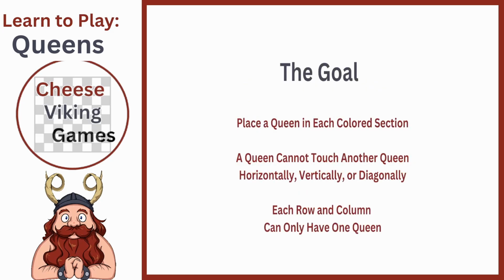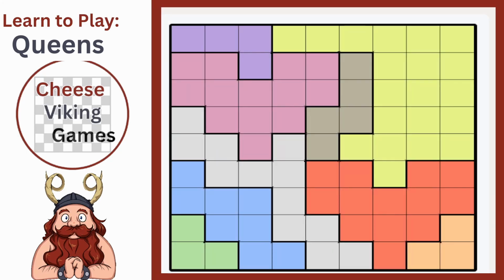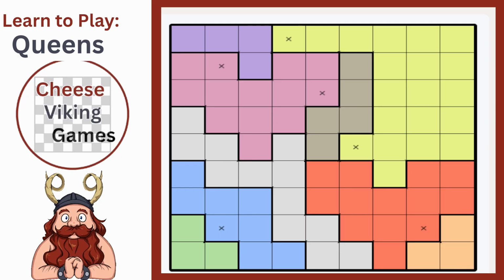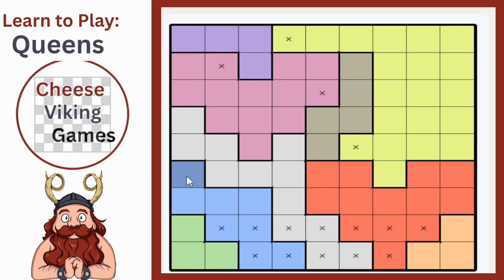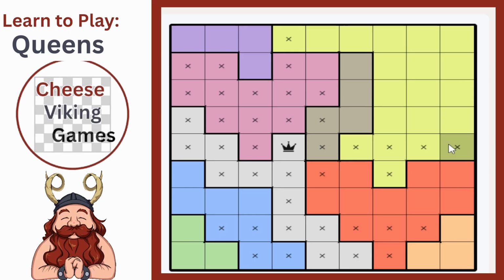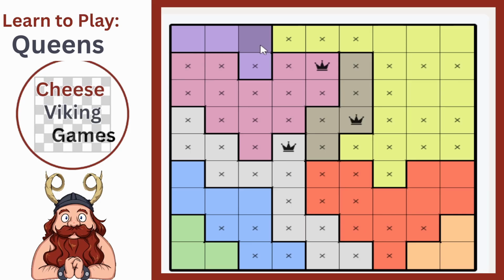How to Play This New Addictive Puzzle Game | Queens Tutorial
Stop guessing and randomly stumbling into the solution. Learn how to play Queens and develop the pattern recognition and logic skills to solve any board!

00:00 Introduction to Queens
00:22 Learn How to Play Queens
01:16 Solving a Queens Puzzle Live